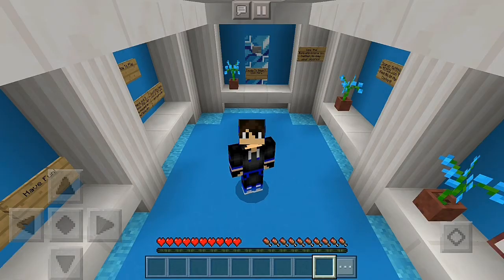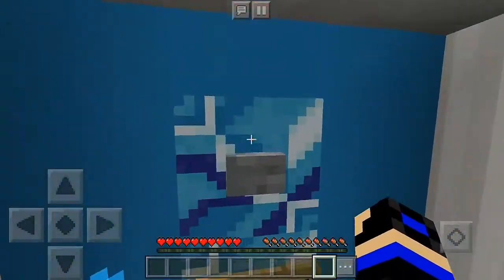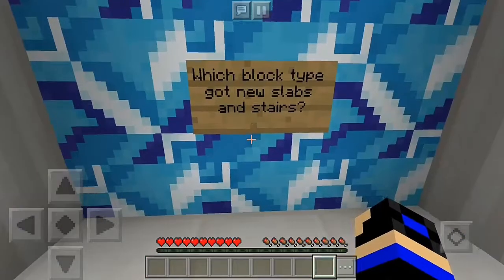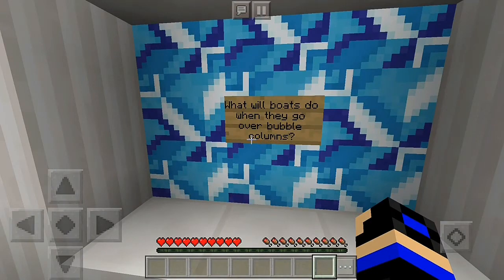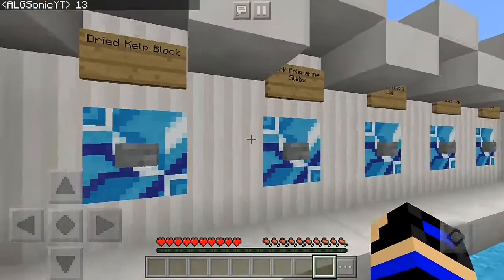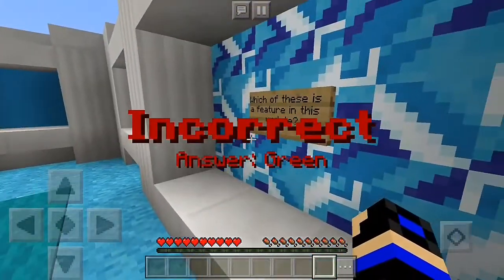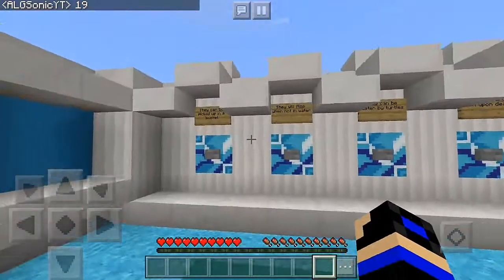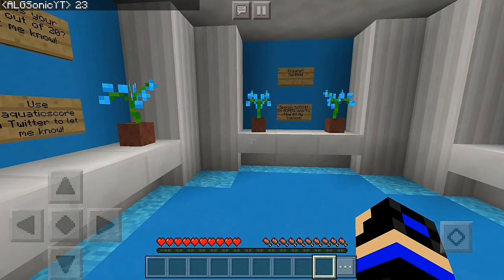Do You Know The Update Aquatic? (Minecraft 1.14 Quiz!!) - Map (Mini-Game) - Minecraft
How much do you know about the Update Aquatic? The best way to find out is by playing this map as by doing so you will be asked 35 different challenging questions about it. Count your points and compete with your friends or just let it be fun challenge for yourself. It should be noted that it’s a very simple minigame, but hopefully it’ll teach you some new things.